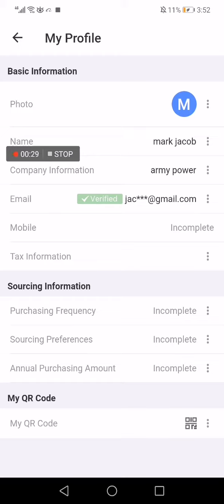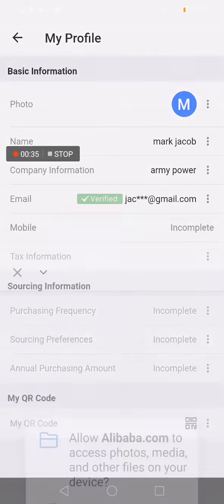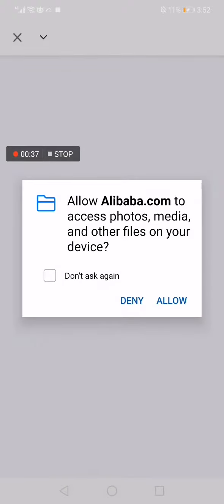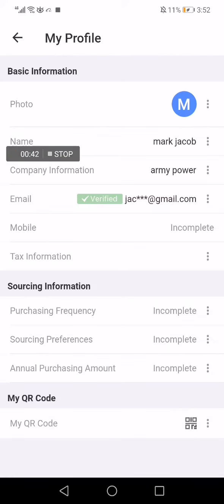How To Change Profile Picture on Alibaba App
My idols on YouTube:
Mike Vestil
Ali Abdaal
biaheza
Kevin David
Incognito Money
Sara Finance
Everyday Money
Channel Makers
Vidiq
SuperHumans Life